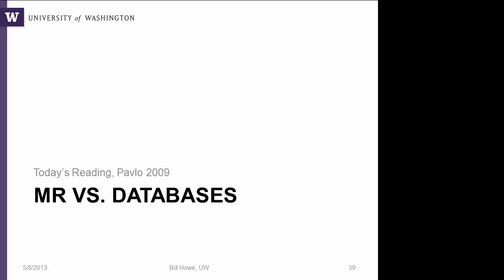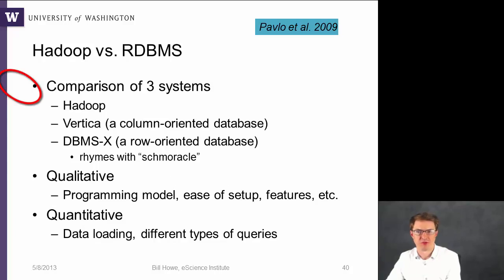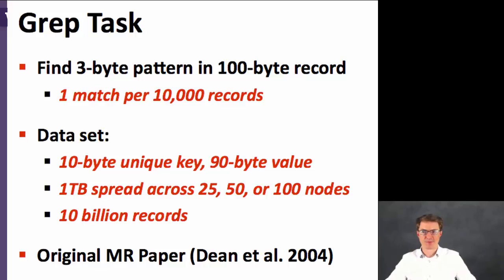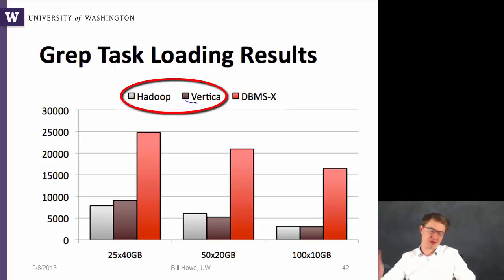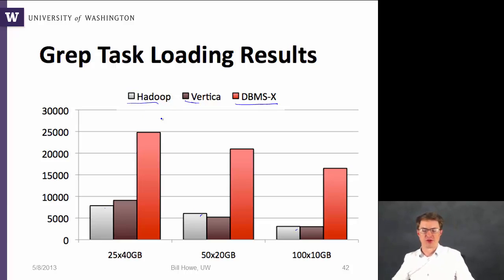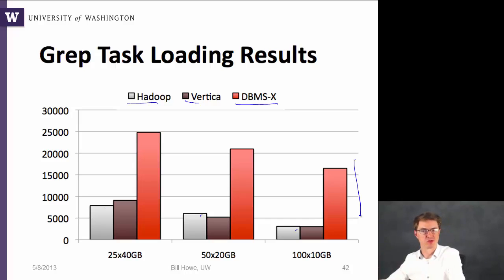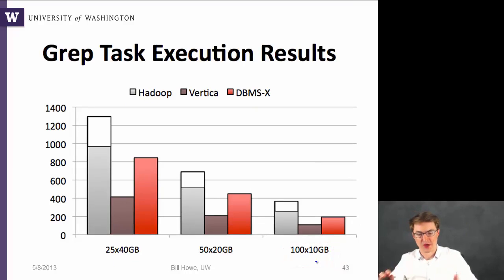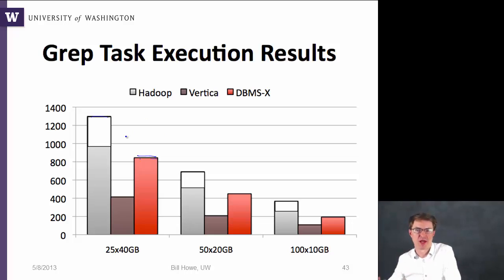RDBMS vs. Hadoop: Grep - Data Manipulation at Scale: Systems and Algorithms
Link to this course:
Data Science at Scale Specialization
Data analysis has replaced data acquisition as the bottleneck to evidence-based decision making --- we are drowning in it.  Extracting knowledge from large, heterogeneous, and noisy datasets requires not only powerful computing resources, but the programming abstractions to use them effectively.  The abstractions that emerged in the last decade blend ideas from parallel databases, distributed systems, and programming languages to create a new class of scalable data analytics platforms that form the foundation for data science at realistic scales.

In this course, you will learn the landscape of relevant systems, the principles on which they rely, their tradeoffs, and how to evaluate their utility against your requirements. You will learn how practical systems were derived from the frontier of research in computer science and what systems are coming on the horizon.   Cloud computing, SQL and NoSQL databases, MapReduce and the ecosystem it spawned, Spark and its contemporaries, and specialized systems for graphs and arrays will be covered.

You will also learn the history and context of data science, the skills, challenges, and methodologies the term implies, and how to structure a data science project.  At the end of this course, you will be able to:

Learning Goals:
1. Describe common patterns, challenges, and approaches associated with data science projects, and what makes them different from projects in related fields.
2. Identify and use the programming models associated with scalable data manipulation, including relational algebra, mapreduce, and other data flow models.
3. Use database technology adapted for large-scale analytics, including the concepts driving parallel databases, parallel query processing, and in-database analytics
4. Evaluate key-value stores and NoSQL systems, describe their tradeoffs with comparable systems, the details of important examples in the space, and future trends.
5. “Think” in MapReduce to effectively write algorithms for systems including Hadoop and Spark.  You will understand their limitations, design details, their relationship to databases, and their associated ecosystem of algorithms, extensions, and languages.
write programs in Spark
6. Describe the landscape of specialized Big Data systems for graphs, arrays, and streams
Relational Algebra, Python Programming, Mapreduce, SQL
Good! I like the final (optional) project on running on a large dataset through EC2. The lectures aren't as polished and compact as they could be but certainly a very valuable course.,Comprehensive and clear explanation of theory and interlinks of the up-to-date tools, languages, tendencies. Kudos and thanks to Bill Howe.  Highly recommended.